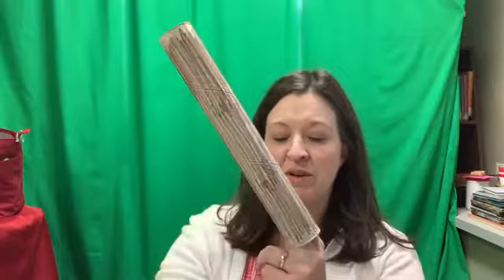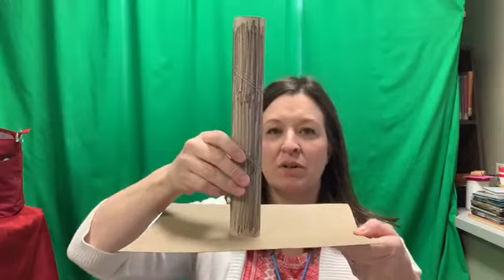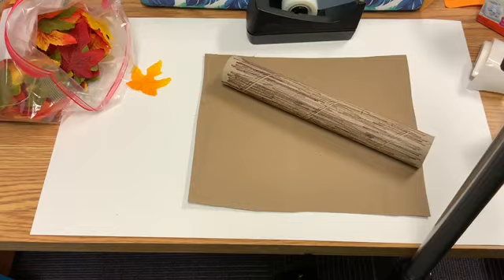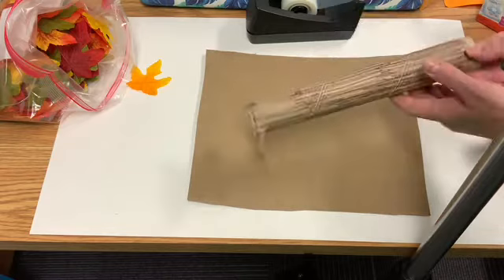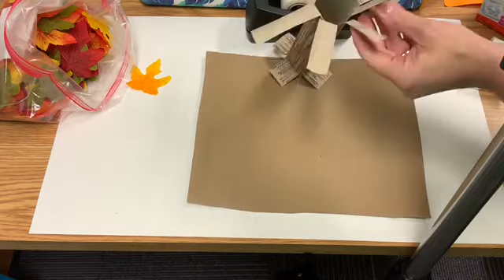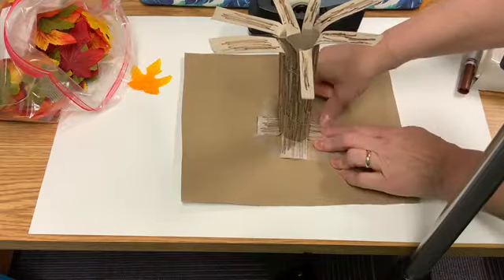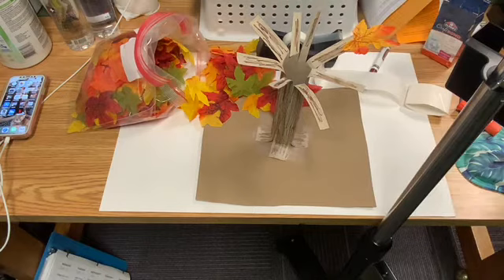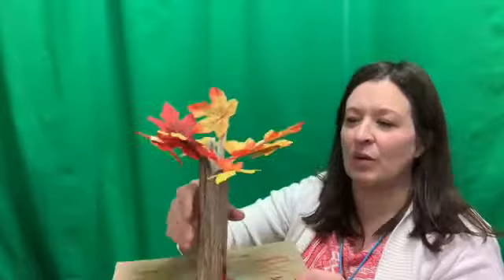Paper Towel Roll Fall Trees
This craft supports our recent Preschool Storytime on ZOOM about fall and leaves!